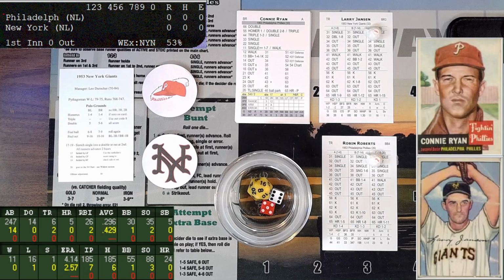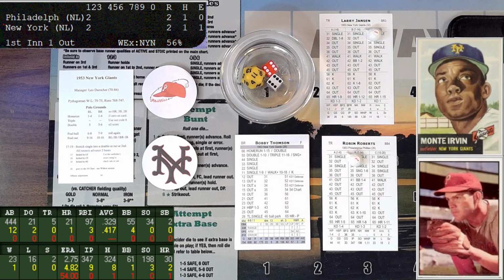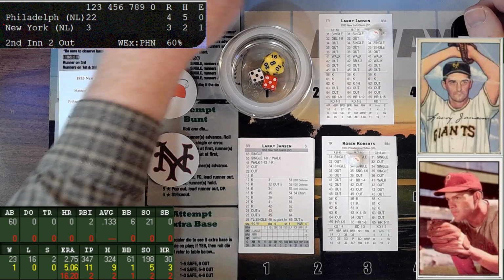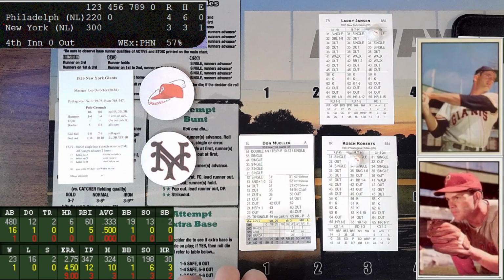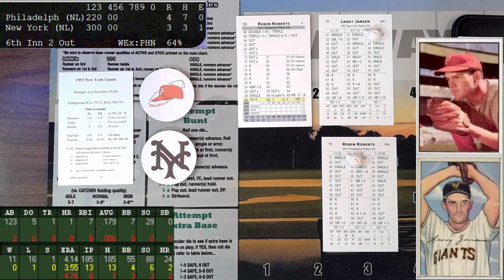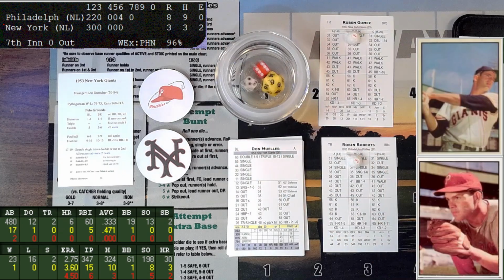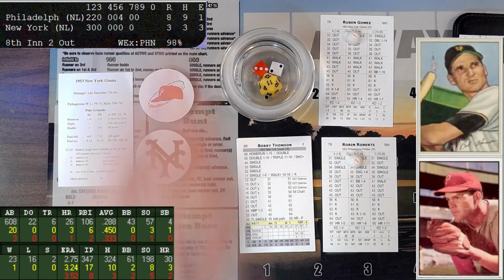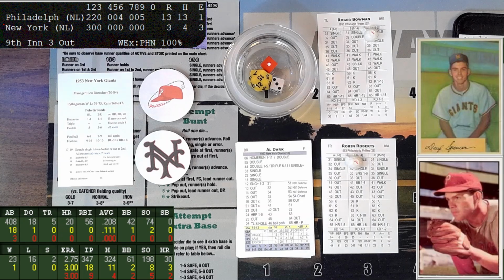Fall Classic BB - 1953 - Phi. Phillies @ NY Giants (34)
Some Fall Classic Baseball on the table